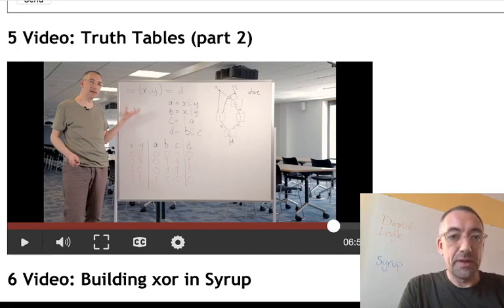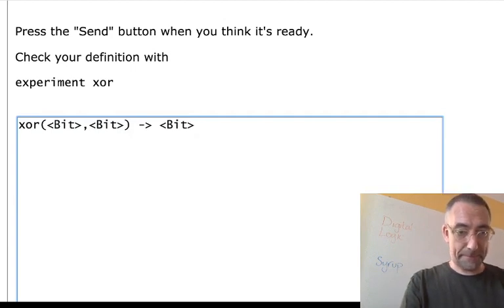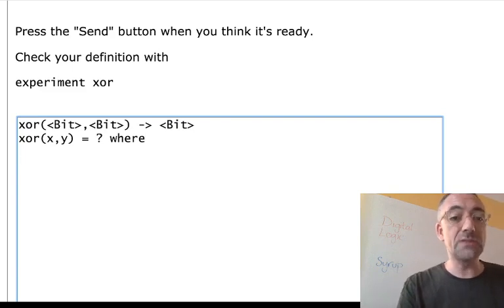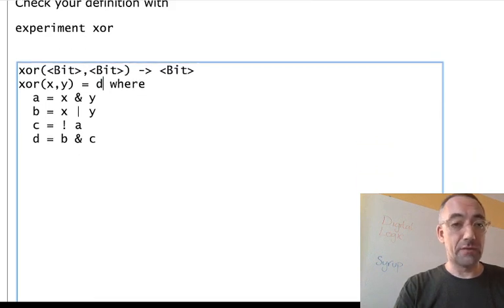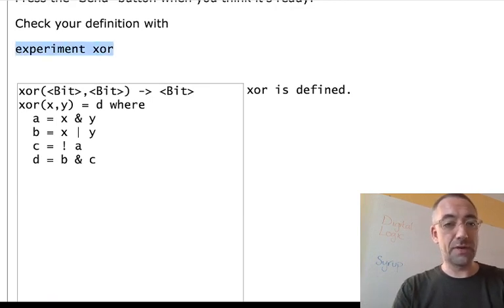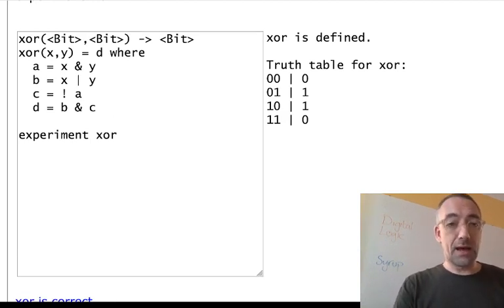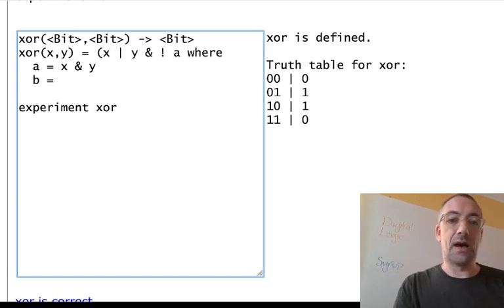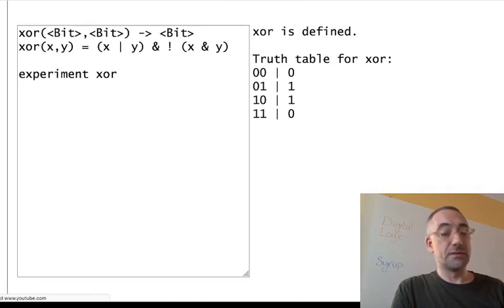Building xor in Syrup